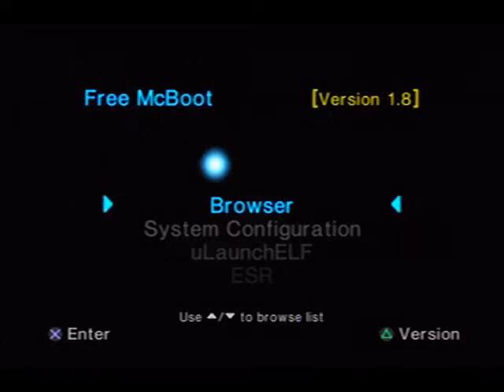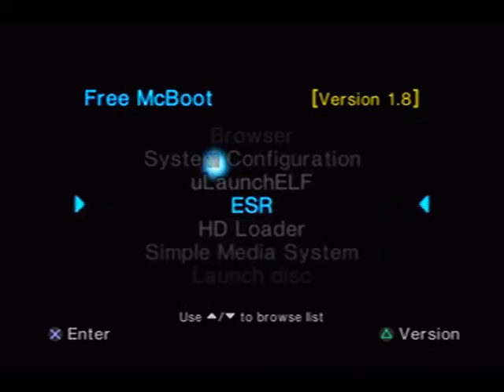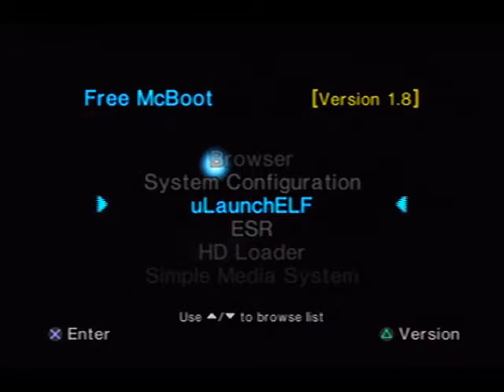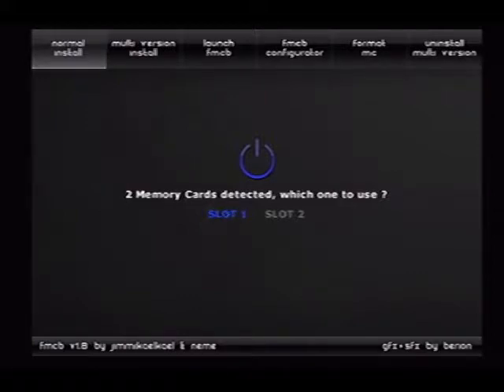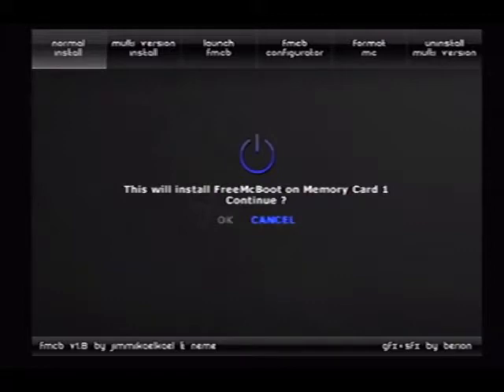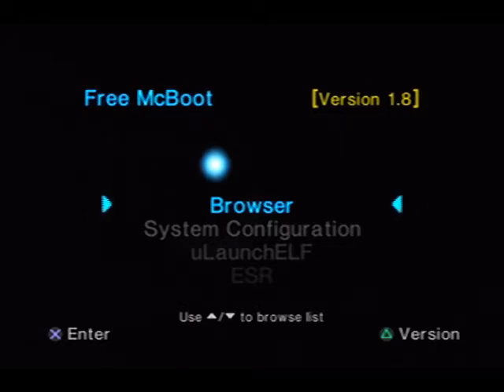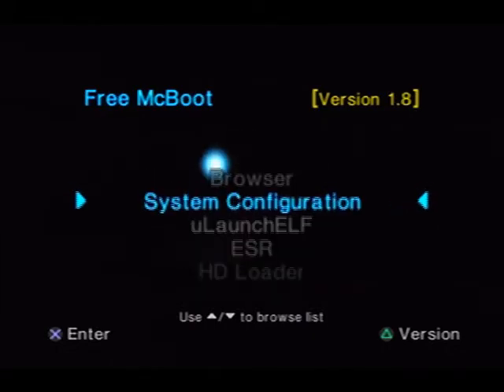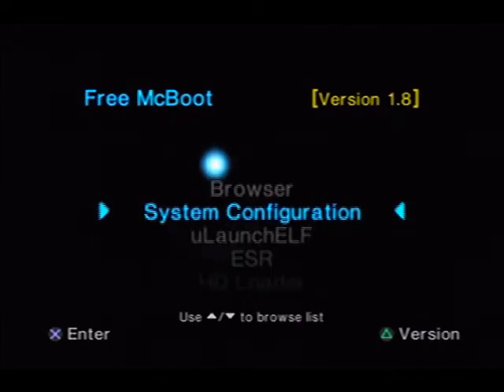Make A Backup of Free McBoot Ps2 Mod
How to make a backup of your Free McBoot mod for the Playstation 2 on a separate memory card.